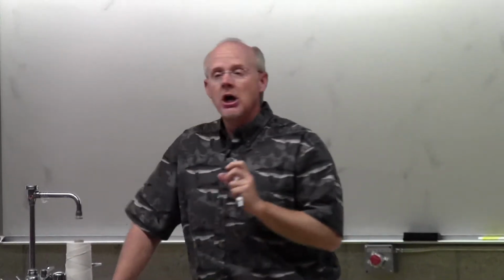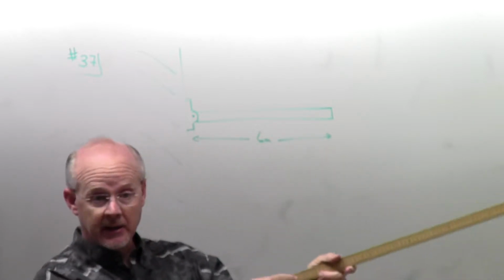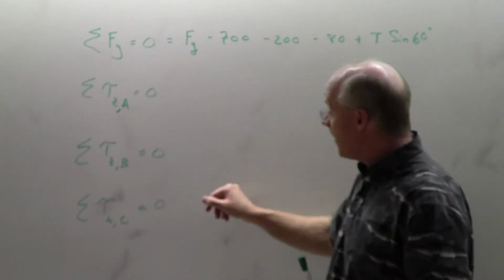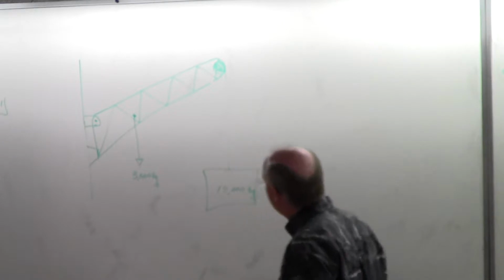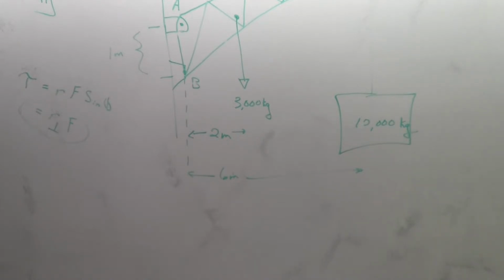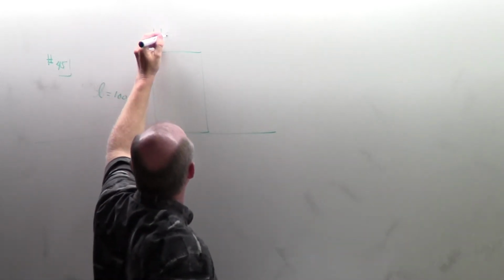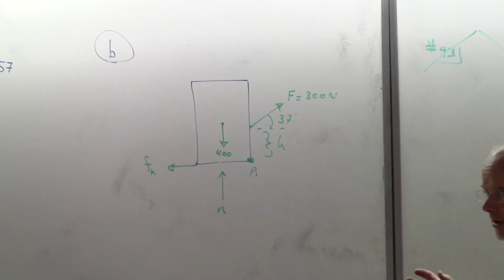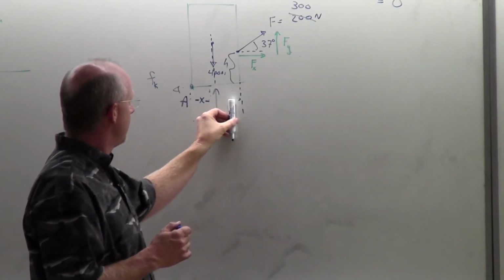Statics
Dr Mike Young covers statics in Physics 121